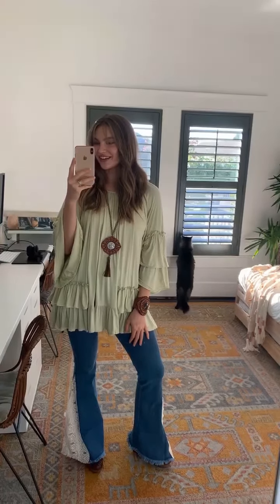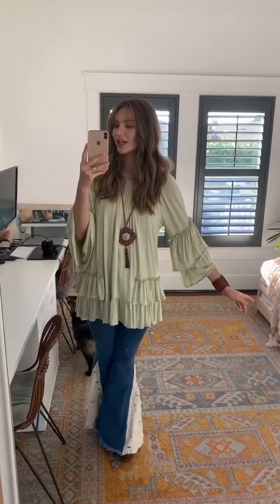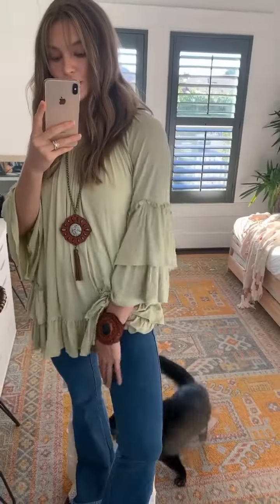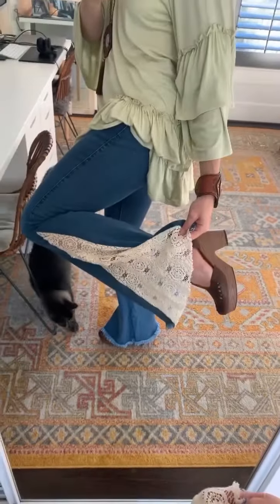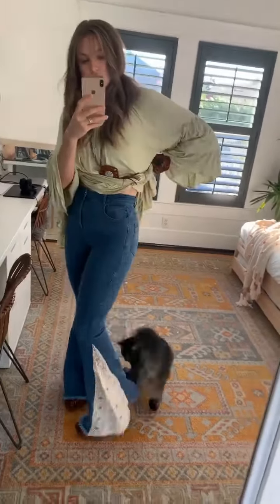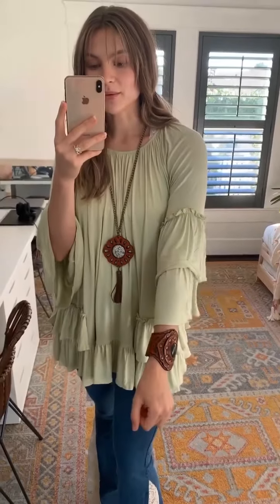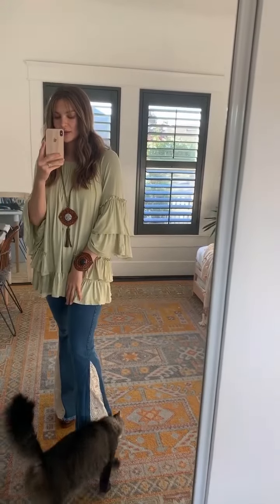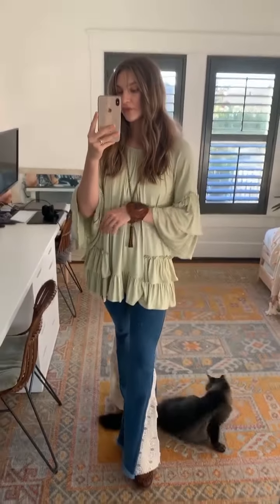Boho Styling Tips - Joni Crochet Bell Bottom Jeans + Emma Tiered Tunic by Three Bird Nest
X O
Three Bird Nest